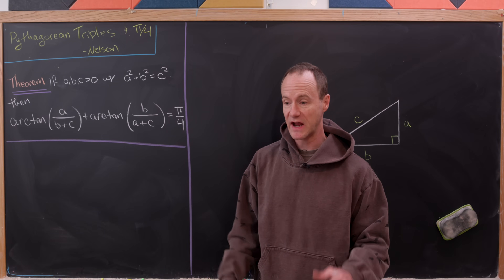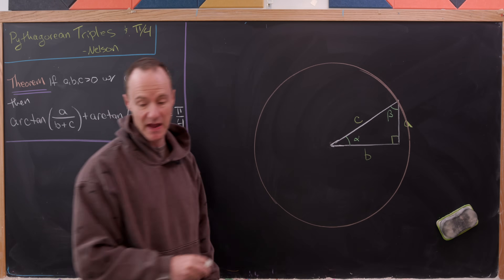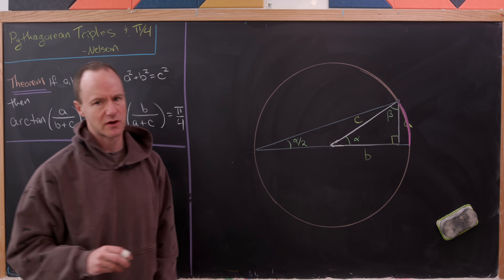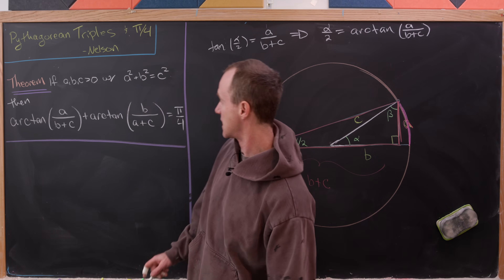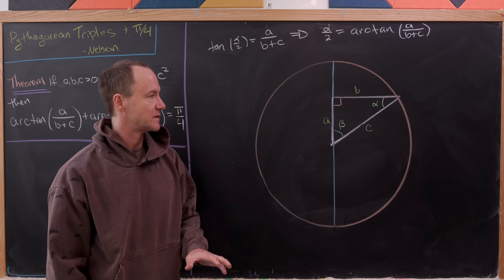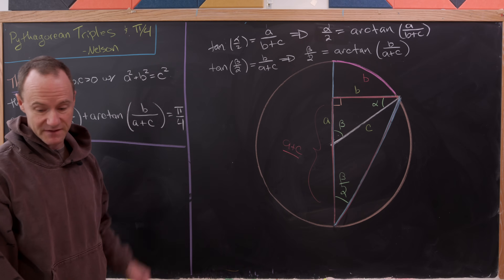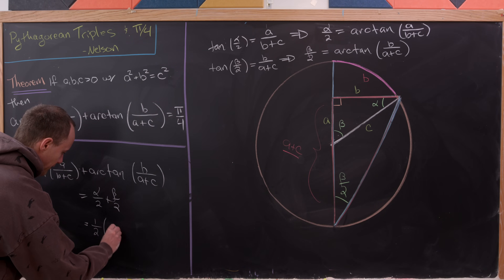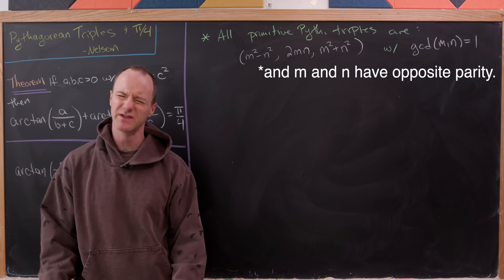infinitely many formulas for pi